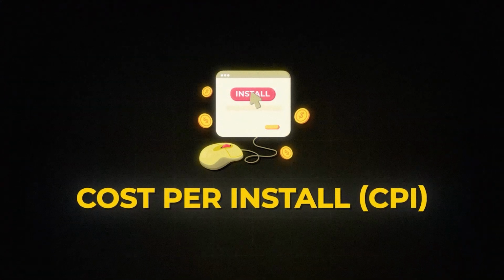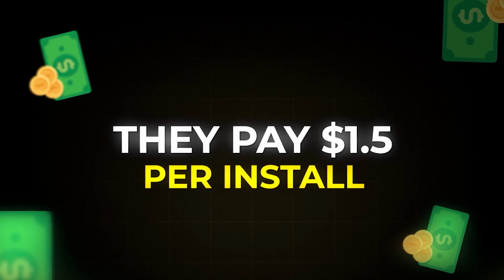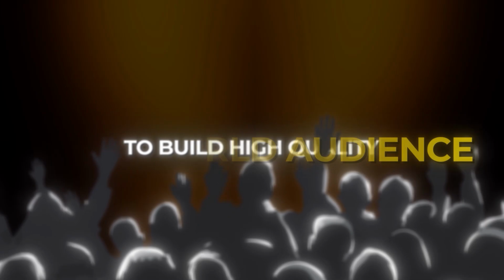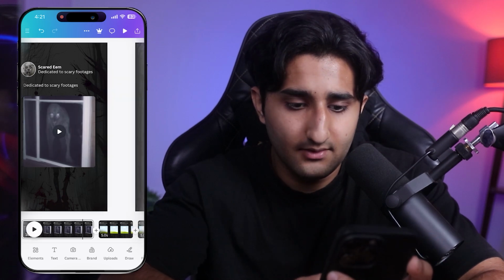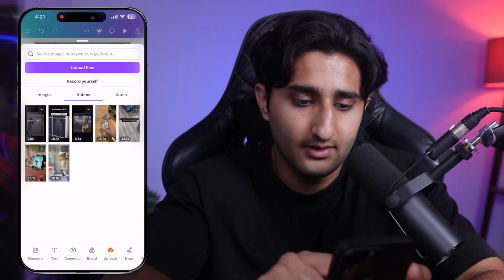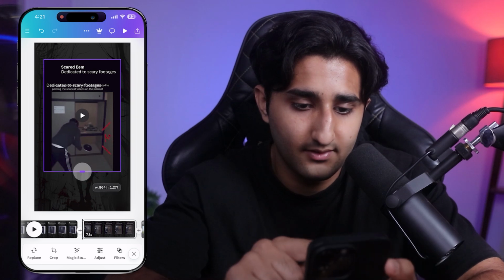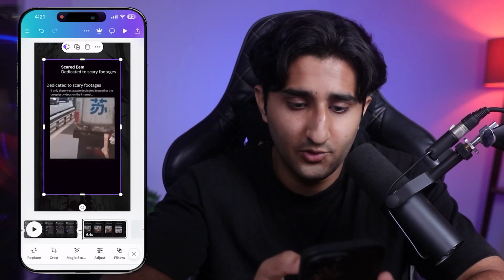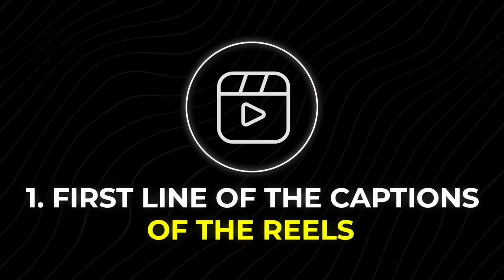CPI + Theme Pages = $1.5/Install (English)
About Me:
Age 15: Discovered the world of theme pages
Age 16: Earned my first dollar from theme pages
Age 17: Scaled to $1,000/month, then $5,000/month
Age 18: Achieved my first $10,000/month
Age 19: Crossed $100,000 in revenue with theme pages
Age 21: Running one of the largest theme page agencies

Full Disclosure: I make these videos to help you grow your theme page business—yes, and to make money while doing it! So it's a win-win situation for each.